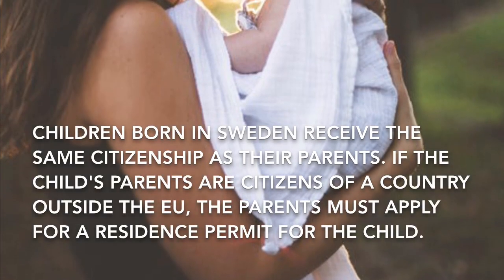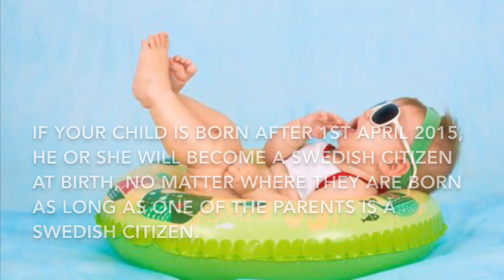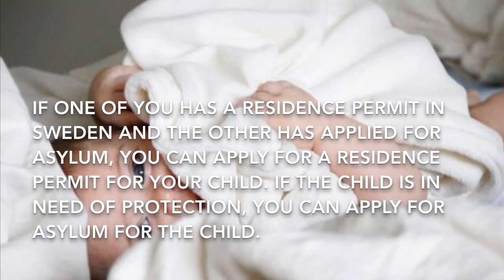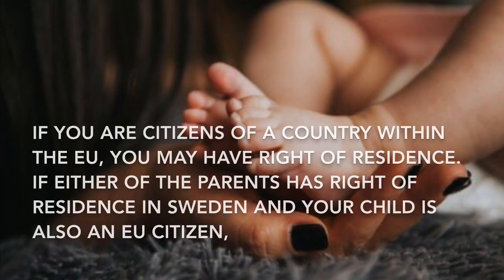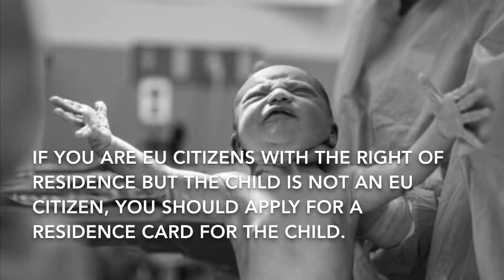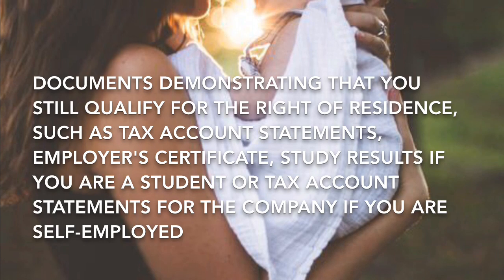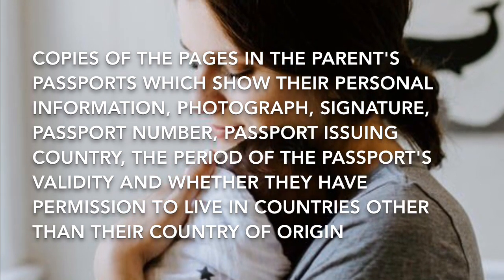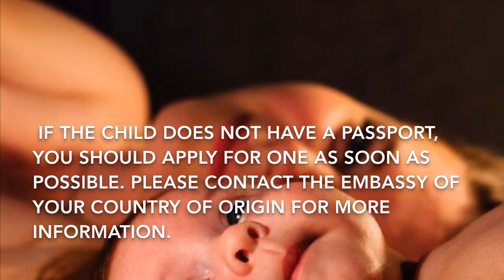How to apply for a residence permit for your child in Sweden.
Children born in Sweden.
How to apply for a residence permit for your child.
If you are a citizen of a non-EU country and do not have Swedish citizenship, you have to apply for a residence permit for your child.
 If the parents are EU citizens.
If you are EU citizens with the right of residence but the child is not an EU citizen.